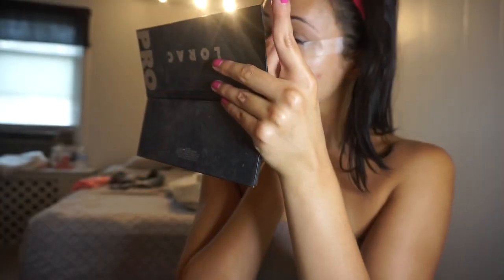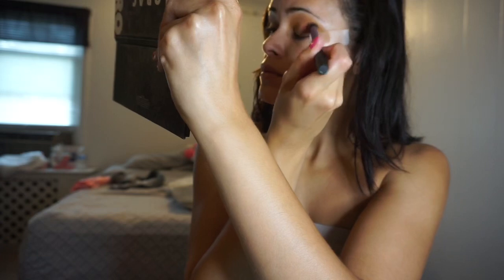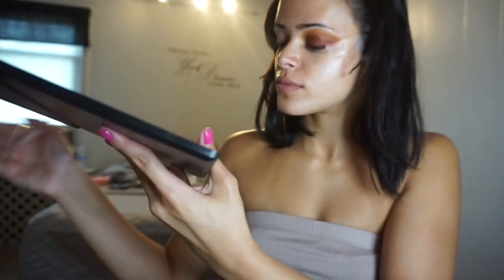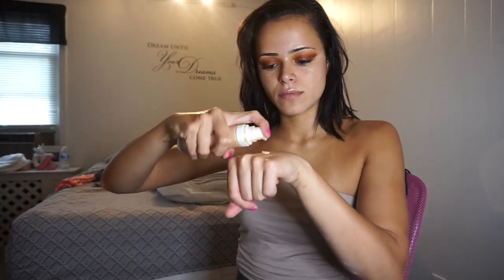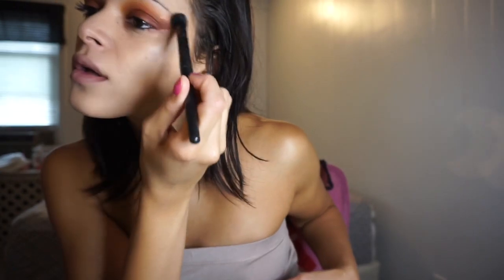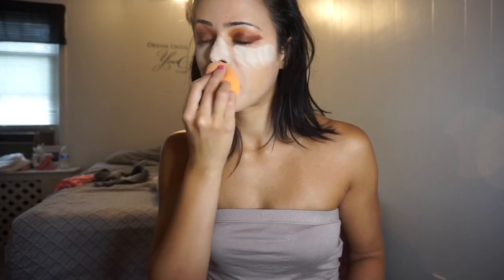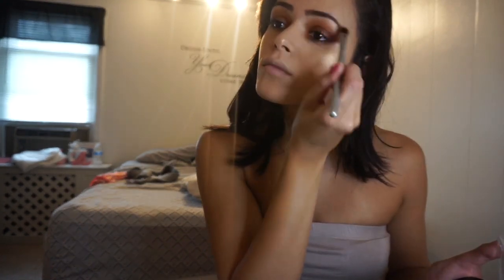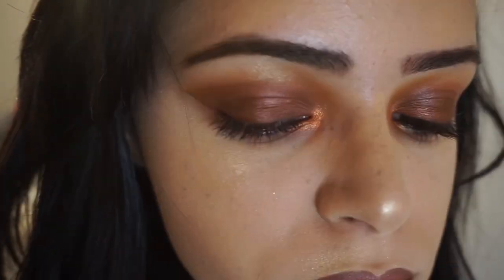Monochromatic Brown Fall Look🍂🍁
Products not seen: Benefit Rockateur blush
Bronzer: Physicians Formula butter bronzer
Tigerfox boutique: danieamandaa
Revive activewear: daniellefit25 and daniellefit15